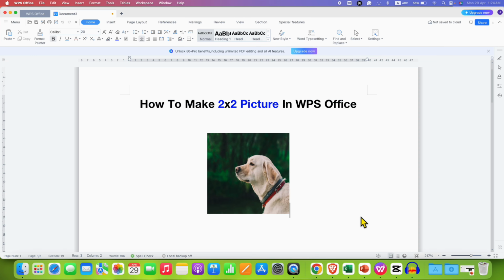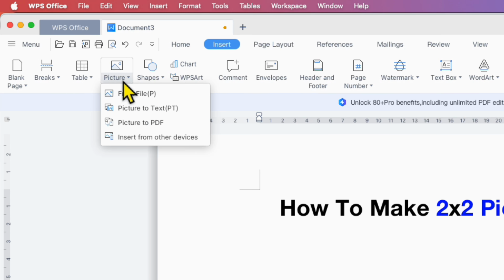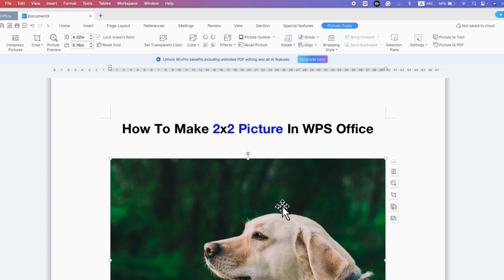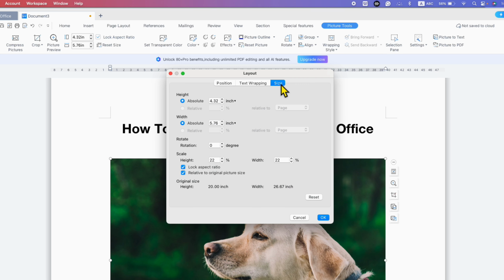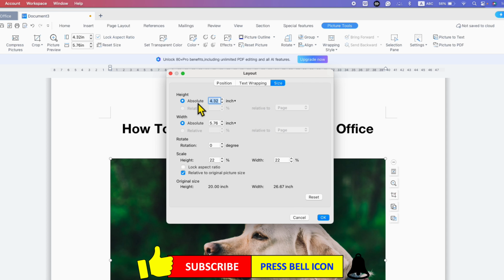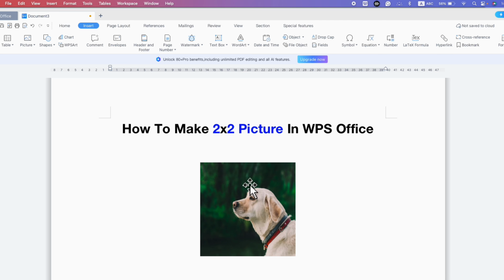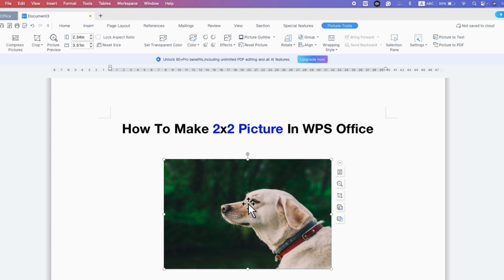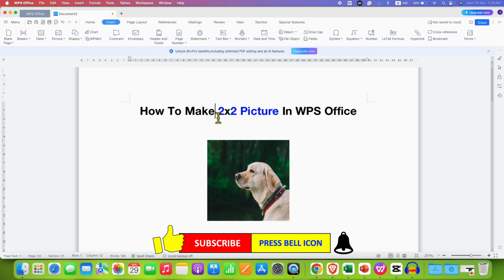How to Make 2x2 Picture In WPS Office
This video demonstrates How to Make 2x2 Picture In WPS Office document. To make a 2x2 inch picture in WPS Office, first insert your image into a WPS document. Then, use the "Picture Tools" to adjust the image size. You can either drag the image handles or input precise dimensions in the "Size" settings, ensuring the "Lock aspect ratio" option is unchecked to adjust height and width independently. Set both the height and width to 2 inches for a 2x2 picture
Here's a more detailed breakdown:
1. Insert the picture: Open your WPS document and navigate to the "Insert" tab. Select "Pictures" and choose the image you want to resize.
Access picture tools: Click on the inserted picture to activate the "Picture Tools" tab.
2. Resize the image:
Using handles: You can drag the corner handles of the image to resize it. However, this might not give you precise 2x2 dimensions.
3. Using size settings: Go to the "Picture Tools" tab, then click on "Size & Properties". In the "Size" section, you'll find options to adjust height and width.
4. Uncheck "Lock aspect ratio": If this option is checked, the height and width will adjust proportionally. Uncheck it to control them independently.
5. Set dimensions: Enter "2" for both height and width, and press Enter to apply the changes.
0:00 What in Video
0:12 Insert Picture
0:22 Picture Size option
0:56 Picture Tools option